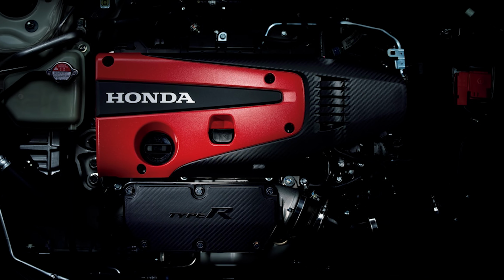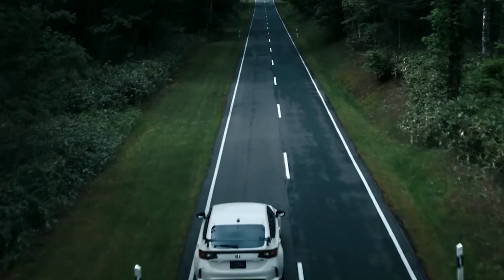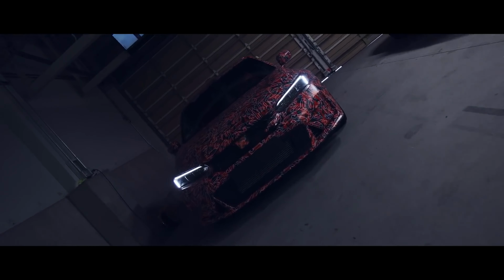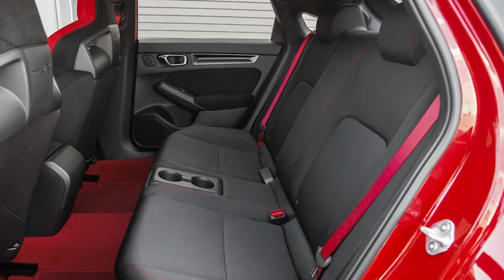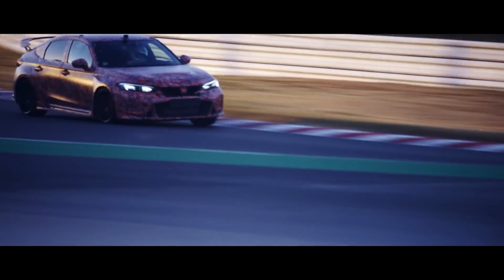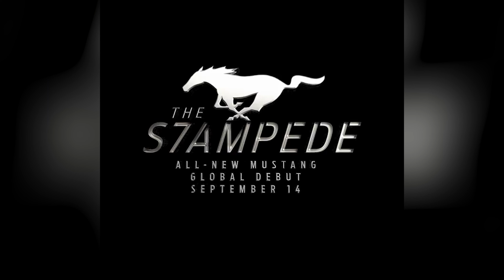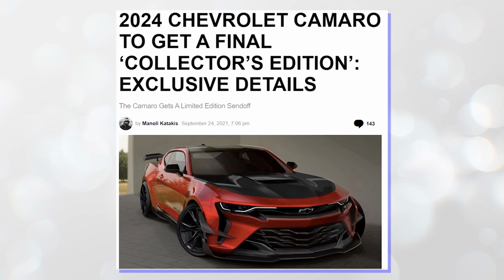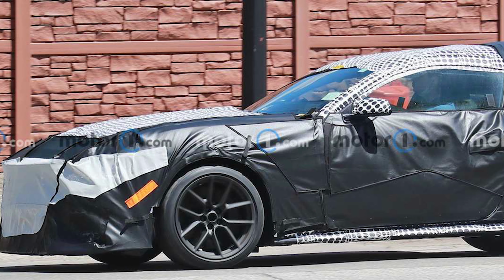2023 Honda Civic Type R - OFFICIAL! / NEW Ford Mustang - TRAILER!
2023 Honda Civic Type R - Honda is providing a ton of specs.
Ford previews the next-generation Mustang's V8 exhaust note